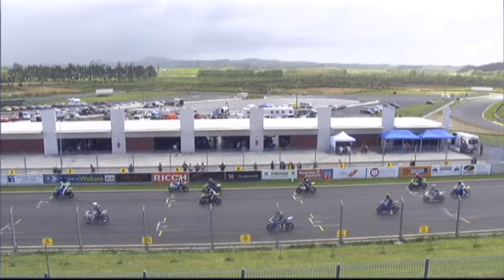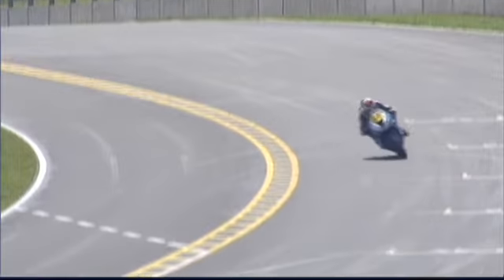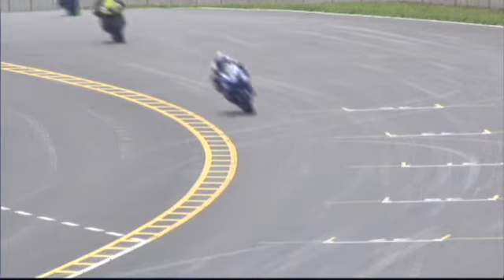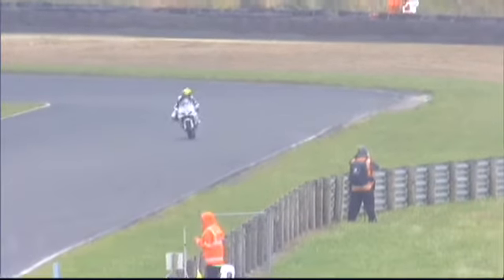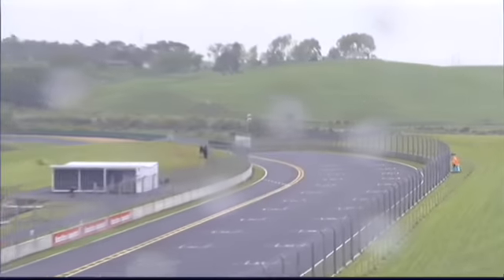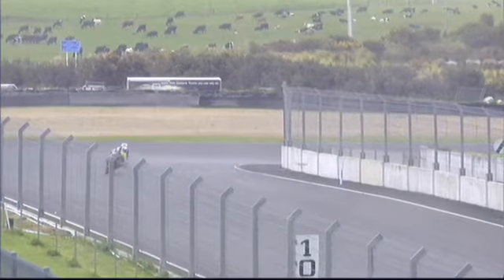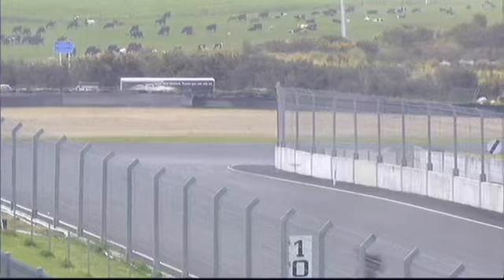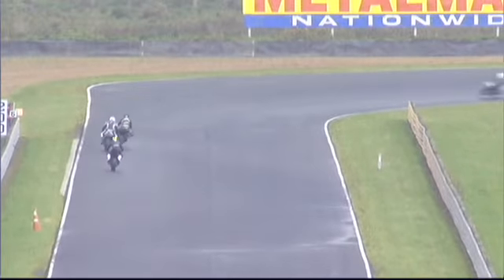AMCCRnd1 13 F1F2R2 131747 0